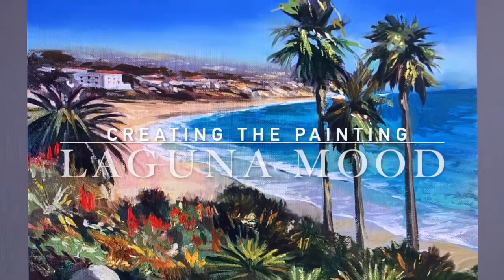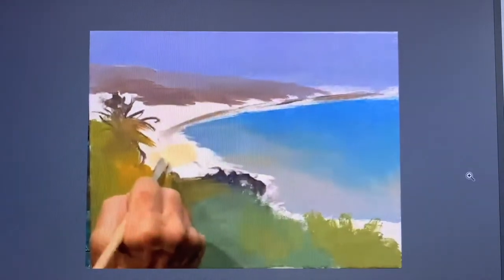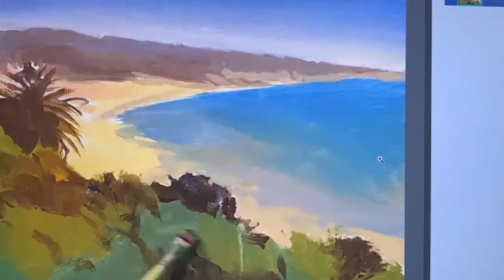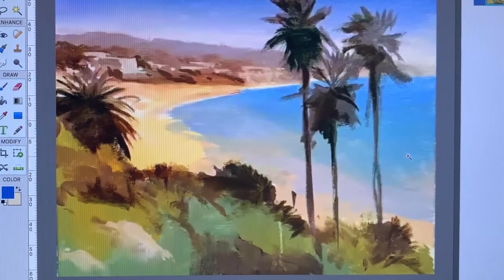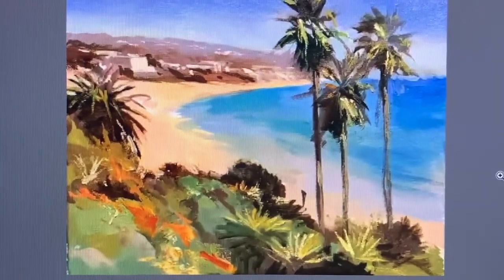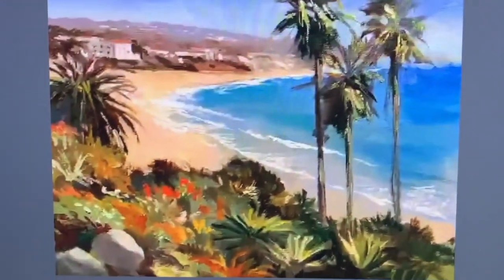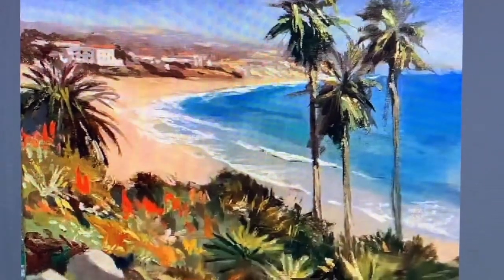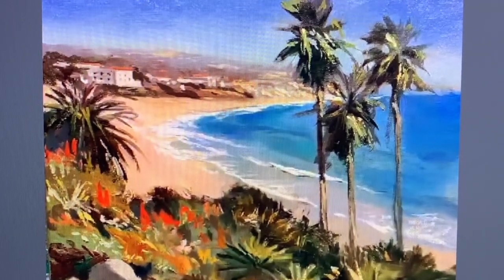Laguna Mood Instructional Video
This video includes a time lapse of the creation of an 11x14" oil painting of Laguna Beach, CA. In addition to the time lapse,  I explain, step by step, what goes into the making of this scene. The painting is iconic southern California. Laguna has been a haven for painters for close to a century and it has inspired countless impressionist landscapes.